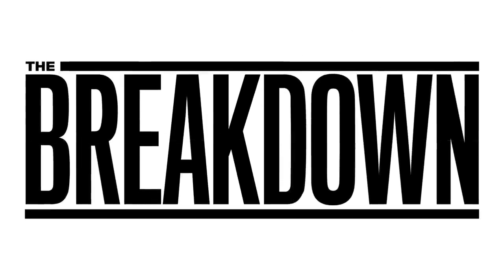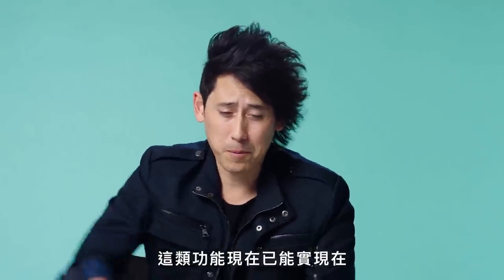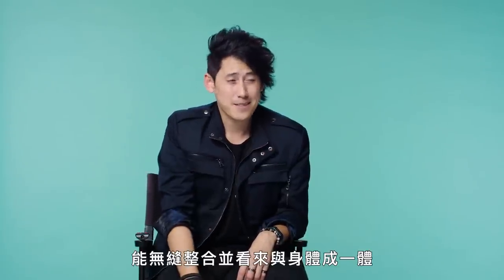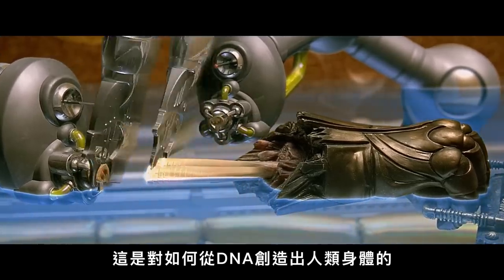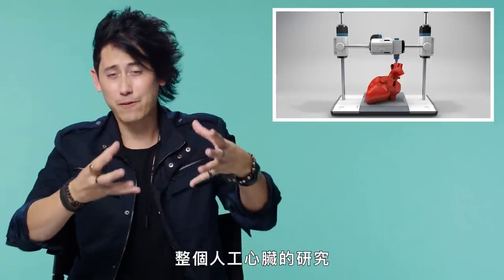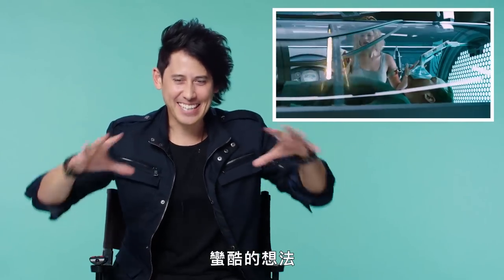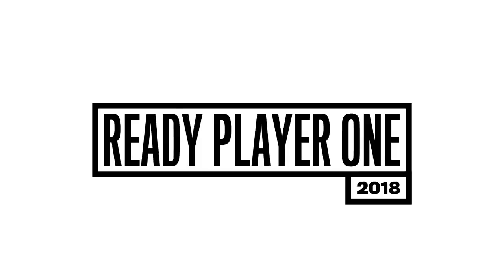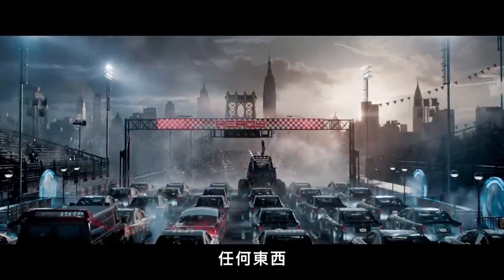發明家解析《駭客任務》母體、《環太平洋》機甲獵人等未來科技 Inventor Breaks Down Future Tech Scenes Pt.2｜經典電影大解密｜GQ Taiwan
生物醫學工程師、發明家和未來科學家 Jordan Nguyen 博士回來分解更多電影中的機器人和未來技術，包括《機械公敵》、《駭客任務》、《環太平洋》、《第五元素》、《星際過客》、《一級玩家》和《侏羅紀公園》。

00:00 Intro
00:18 機械公敵
03:06 駭客任務
06:09 環太平洋
08:33 第五元素
10:27 星際過客
13:51 一級玩家
16:10 侏羅紀公園